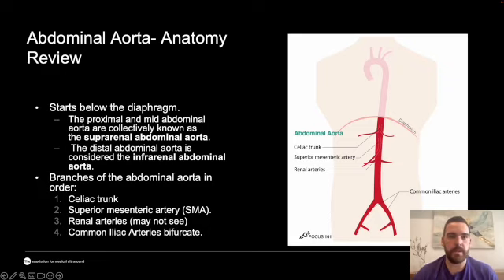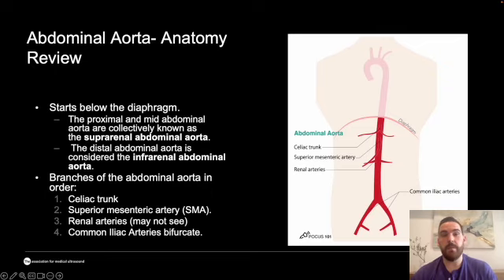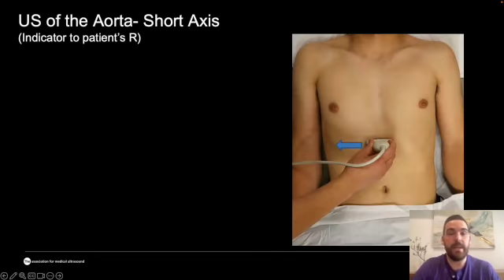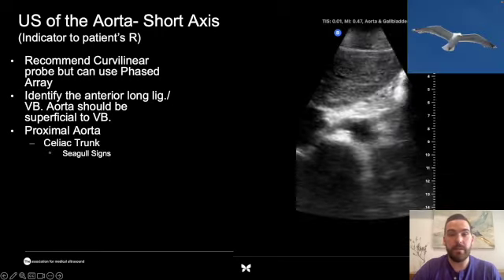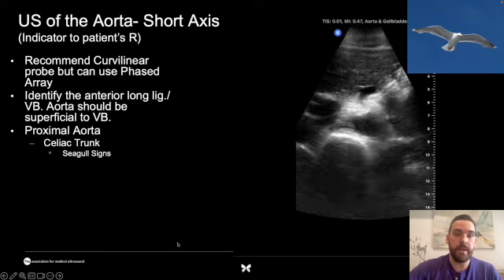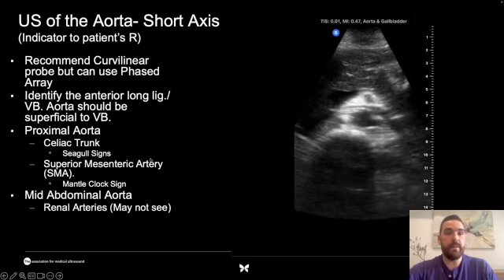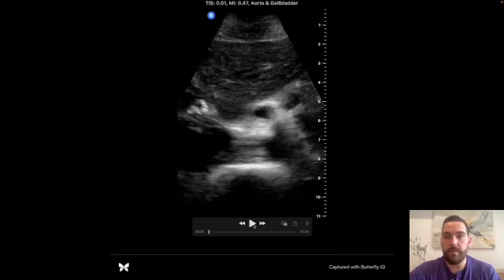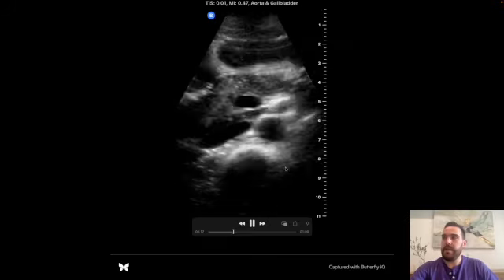Diagnostic Ultrasound of the Abdominal Aorta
Discuss relevant anatomy of the abdominal aorta, and view the aorta using diagnostic ultrasound to rule out AAA. @themedpt